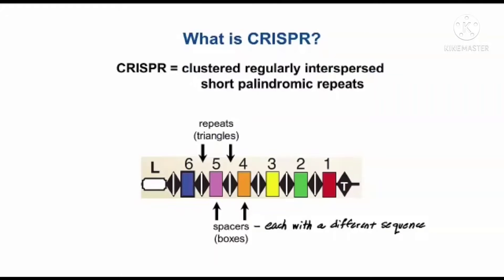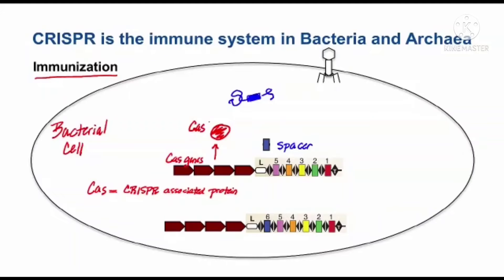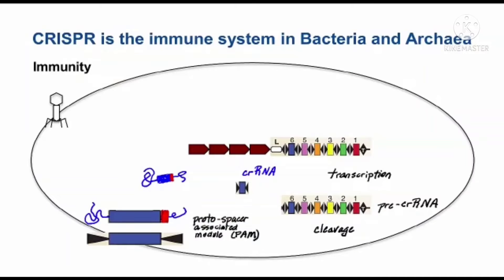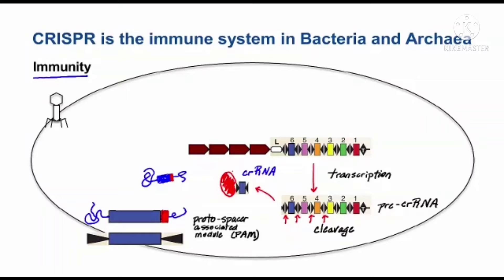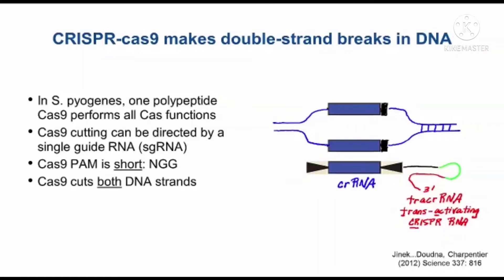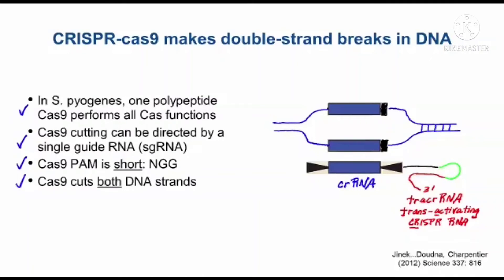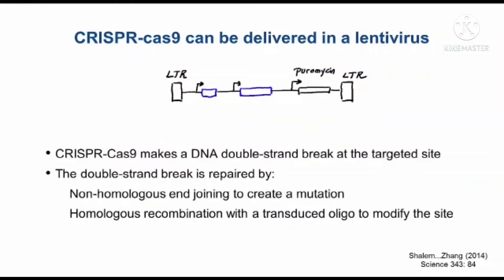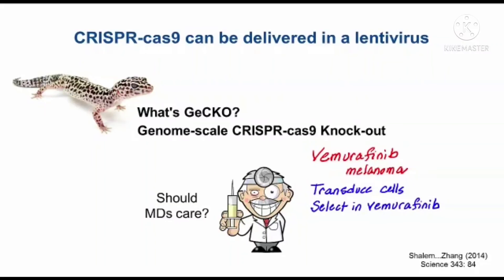CRISPR-Cas9 Technology - Mechanism explained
CRISPR-Cas9 was adapted from a naturally occurring genome editing system in bacteria. The bacteria capture snippets of DNA from invading viruses and use them to create DNA segments known as CRISPR arrays. The CRISPR arrays allow the bacteria to "remember" the viruses (or closely related ones). If the viruses attack again, the bacteria produce RNA segments from the CRISPR arrays to target the viruses' DNA. The bacteria then use Cas9 or a similar enzyme to cut the DNA apart, which disables the virus.

The CRISPR-Cas9 system works similarly in the lab. Researchers create a small piece of RNA with a short "guide" sequence that attaches (binds) to a specific target sequence of DNA in a genome. The RNA also binds to the Cas9 enzyme. As in bacteria, the modified RNA is used to recognize the DNA sequence, and the Cas9 enzyme cuts the DNA at the targeted location. Although Cas9 is the enzyme that is used most often, other enzymes (for example Cpf1) can also be used. Once the DNA is cut, researchers use the cell's own DNA repair machinery to add or delete pieces of genetic material, or to make changes to the DNA by replacing an existing segment with a customized DNA sequence.